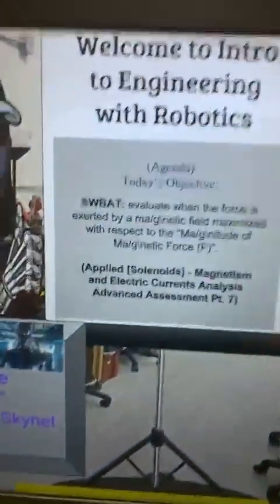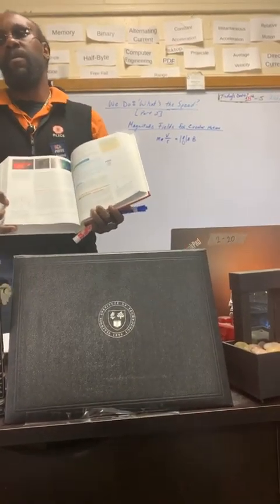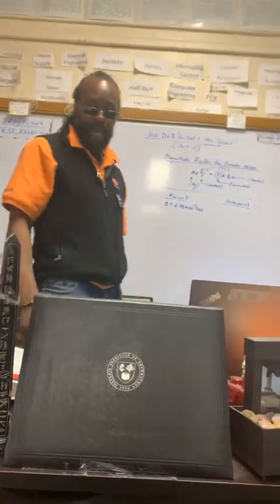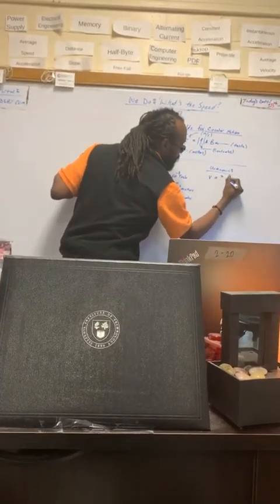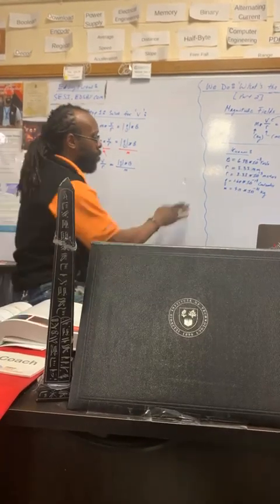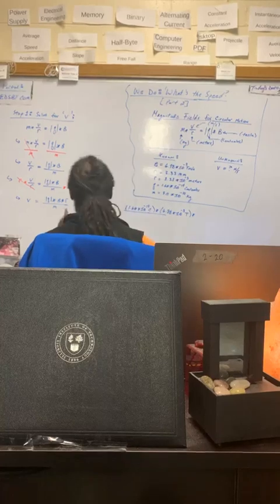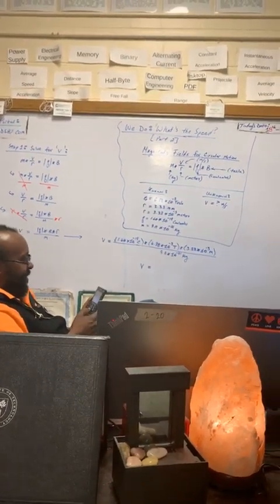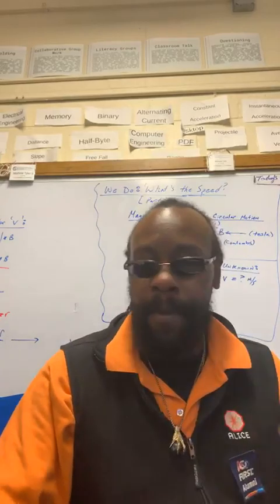[18th-5-2023] "What's the Speed?" [Review - Pt. 2]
Good Morning aspiring Electrical Engineers,

Today's Do Now:
(a) How is the direction of the magnetic field around a current-carrying wire determined?​

(b) How is the strength of the magnetic field around a current-carrying wire related to the amount of current and the radial distance from the wire?

Today's We Do:

An electron moving perpendicular to a magnetic field of 4.78 * 10-3 Tesla follows a circular path of radius 2.98 millimeters (about 0.12 in). What is the electron’s speed?  [Hint – see page 800]
(Show all steps necessary to prove solution)

You Do (Finish the remainder of the questions):

(1.)An electron moving perpendicular to a magnetic field of 5.55 * 10-3 Tesla follows a circular path of radius 3.33 millimeters. What is the electron’s speed? [Hint – see page 800]

(2.) A solenoid is 41.89 centimeters long, has 448 loops, and carries a current of 5.77 Amps. Find the strength of the ma/g\netic field inside the solenoid. [Hint – see page 792]

Your starter document for all reporting in class is attached as a link for you to utilize. (please click on the link to access your template.)

You have until 8 pm tonight to complete this assignment and all of its components.

Stay well out there and Zen